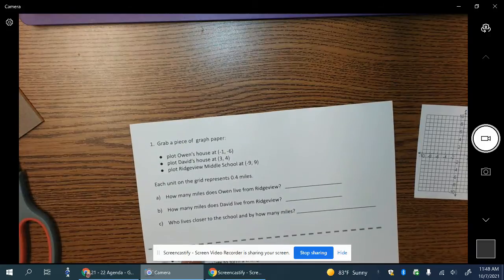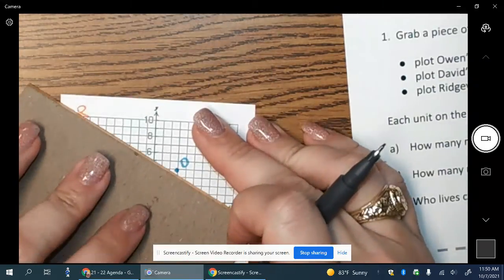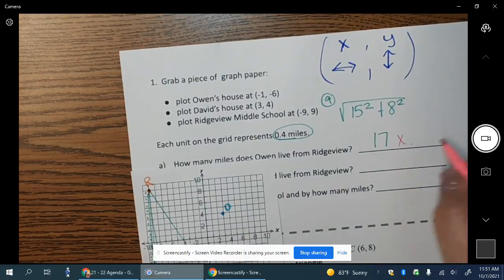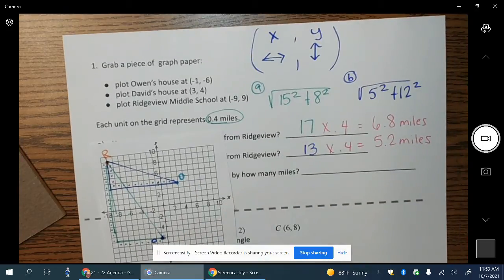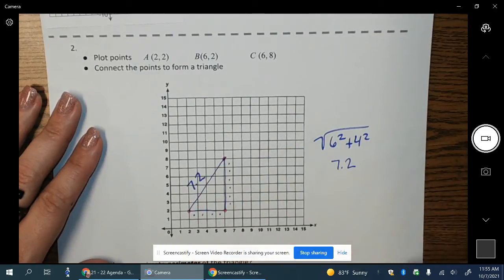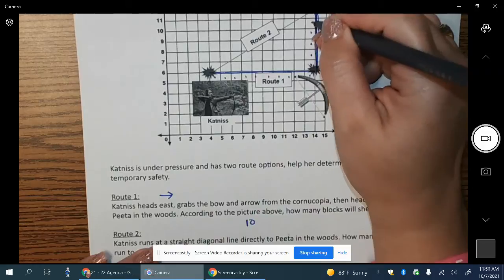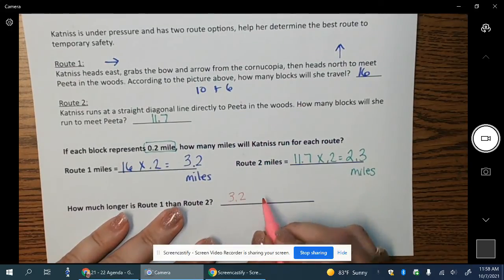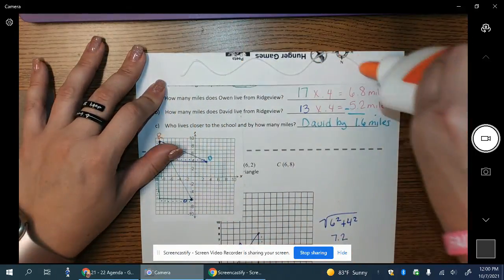Scaling and Pythagorean Theorem 10/7